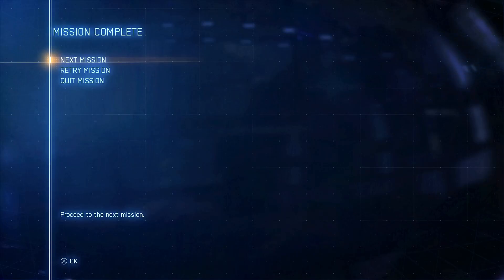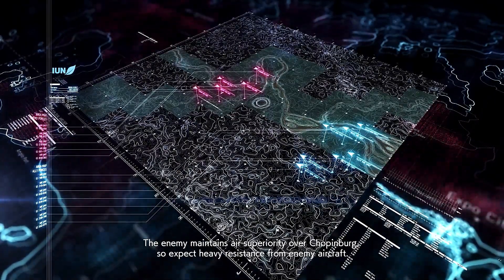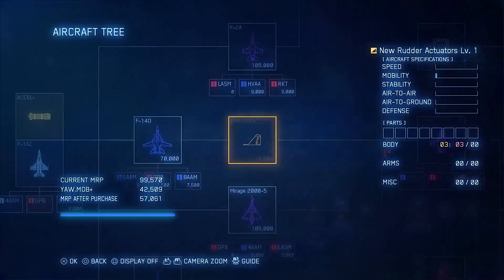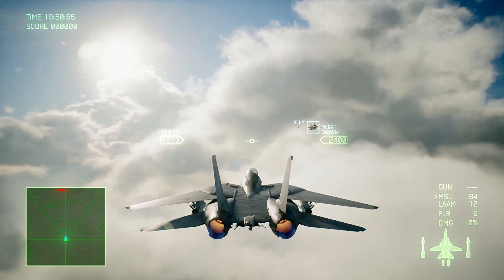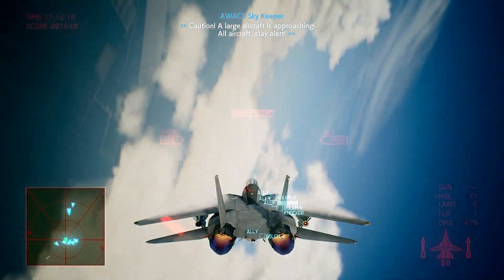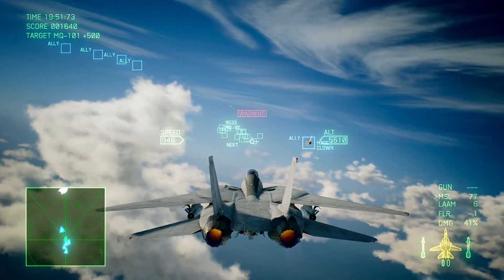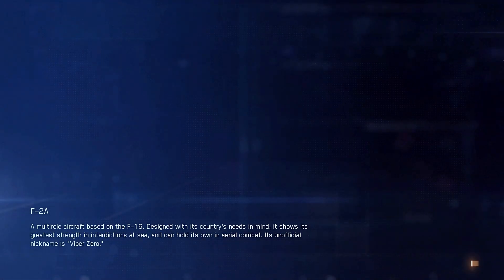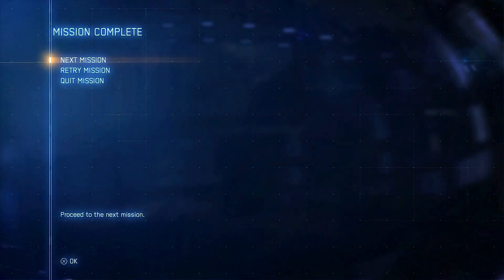Let's Play Ace Combat 7 Skies Unknown Episode 3: Two- pronged Strategy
Golem and other Osean squadrons attack Erusean aircraft in the Chopinburg region to secure air superiority in the area. Clown and Trigger enter the area to provide support to their allies. Erusea deploys one of the Arsenal Birds and its MQ-101s to counter the Oseans, decimating Skeleton Squadron. The IUN orders the remaining aircraft to retreat.
Brownie, having taken damage, escapes the area with Gargoyle 2 while Trigger and Clown assist the remaining Golem and Gargoyle pilots being chased by UAVs. An unknown pilot enters the area and shoots down both Gargoyle 2 and Brownie.